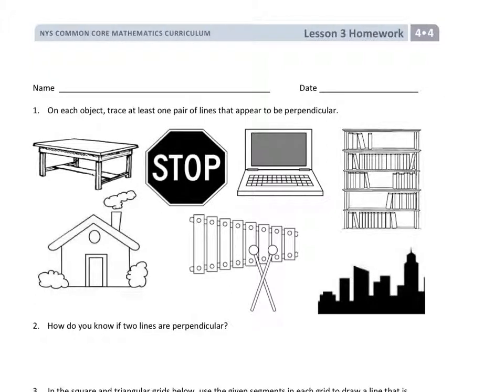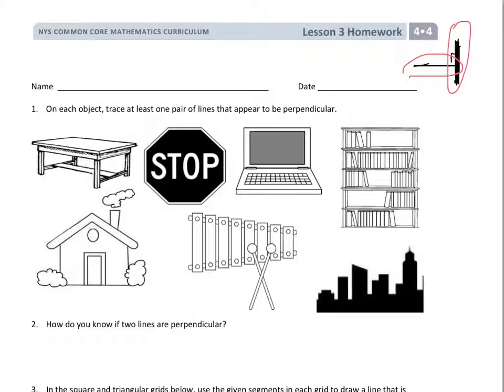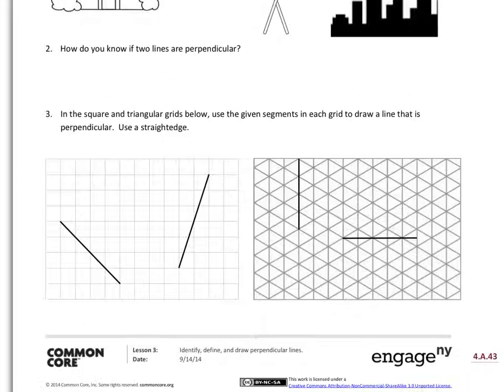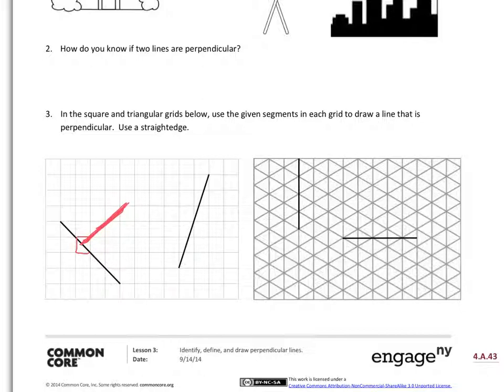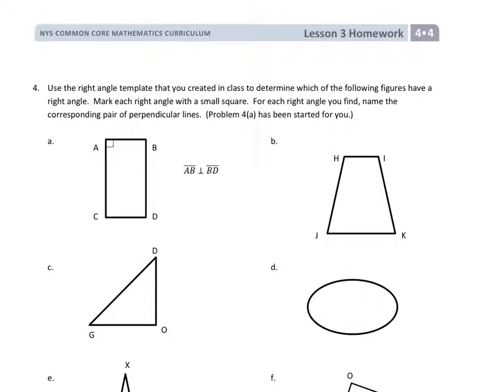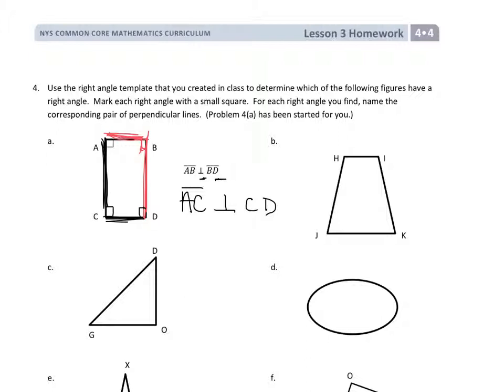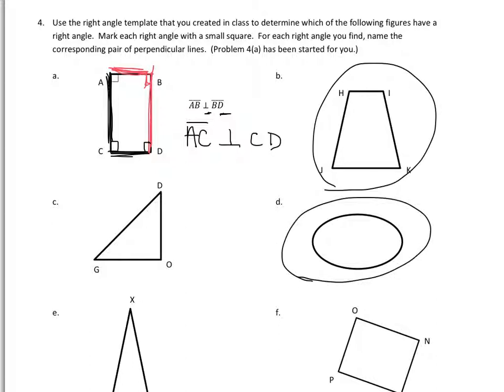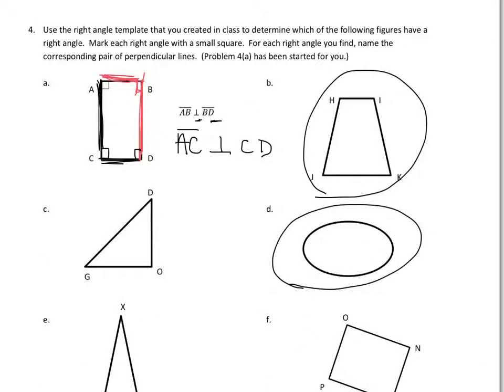HW 6 3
Help for Wednesday homework.